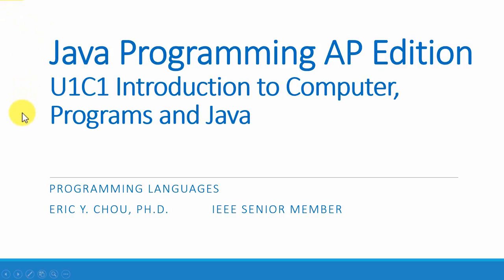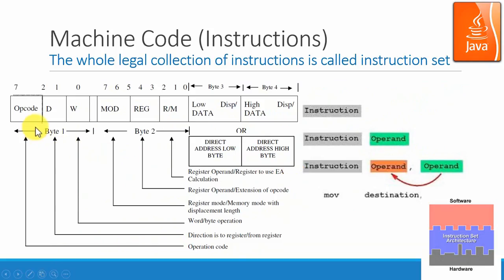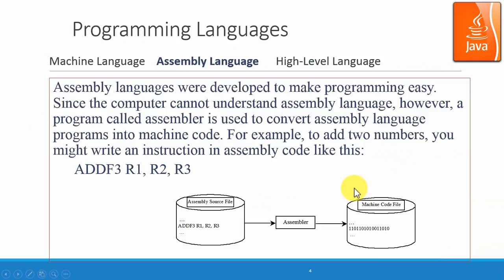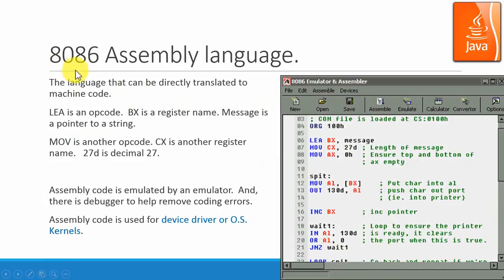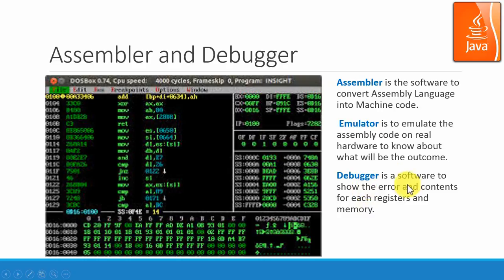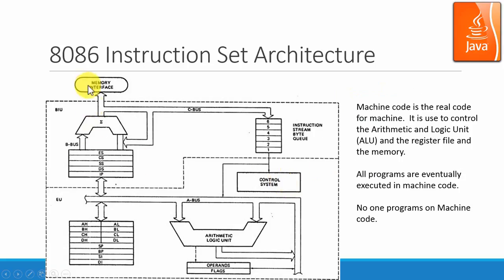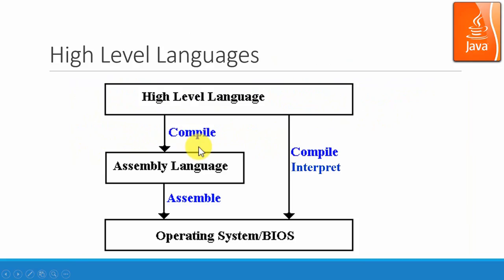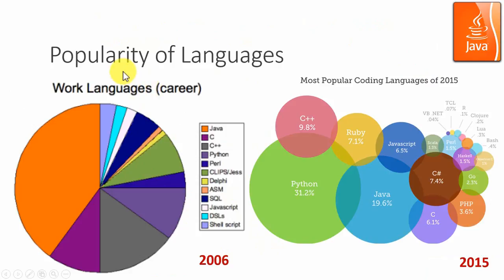Programming Languages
eC Academy